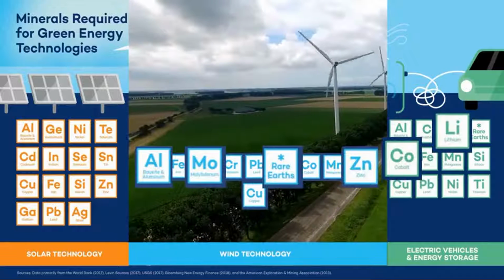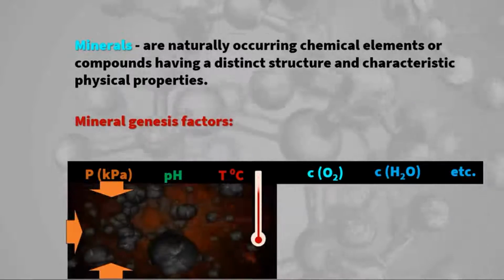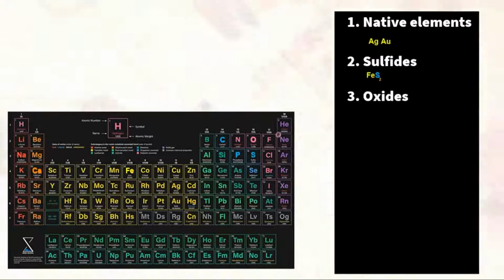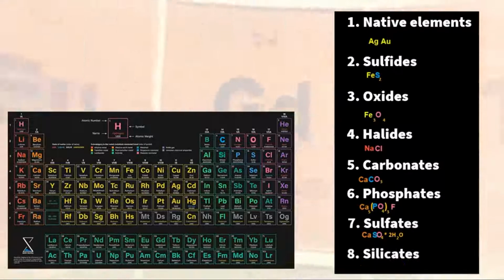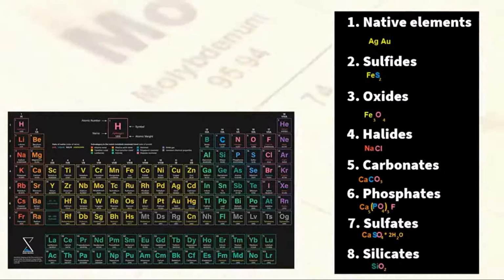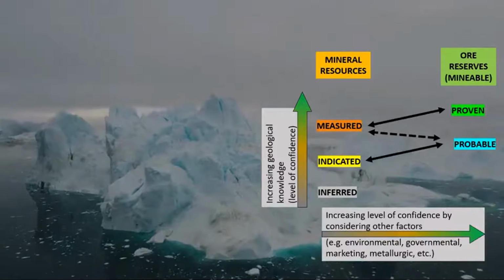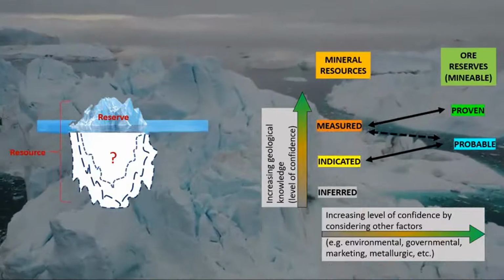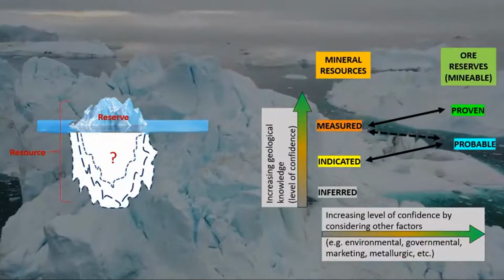Lecture 1. Introduction to mineral raw materials